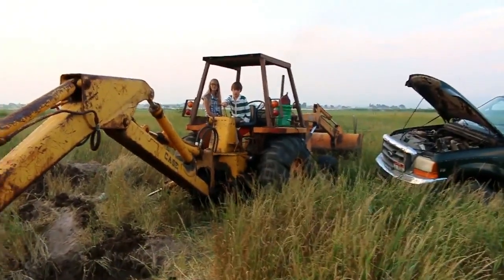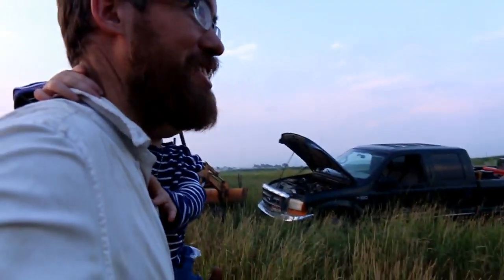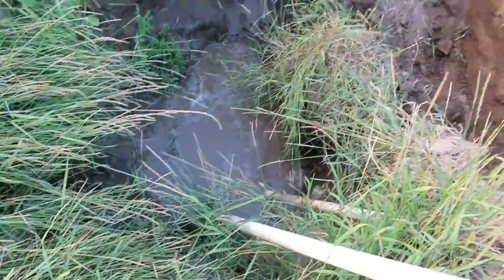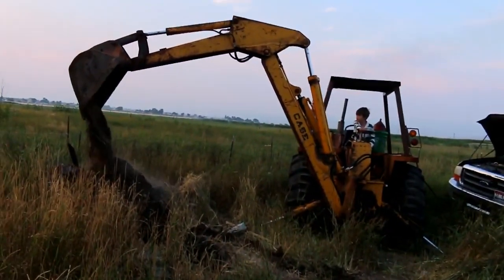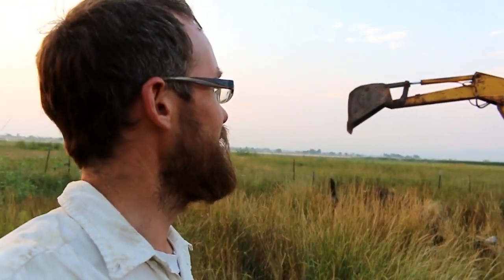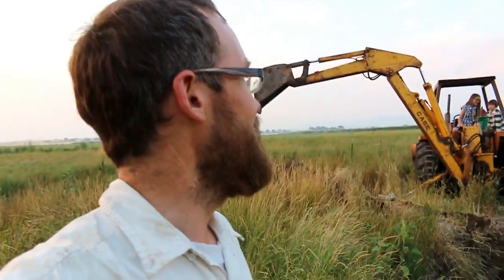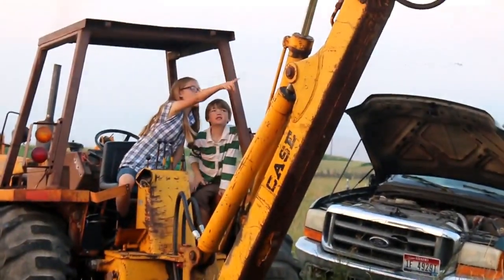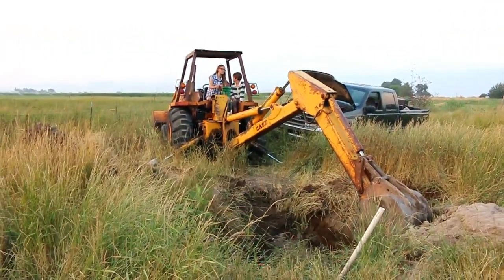The KIDS dig with a BACKHOE! (under supervision from the owner)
We've been checking off a lot of "summer bucket list" items for the past few weeks. Here's a BIG one off the boy's lists!

MORE ABOUT US!:

We're Trent & Lorajean, and our 5 kids: Lizzy (12), Alex (10), Everett (7), “Banjo” (5), and Emma (2). We moved from the city 4 years ago to this old rundown farm, and have been enjoying our new lives ever since as we rebuild the house and make the transition to living a simple life. We make art, we homeschool, we grow our own food and medicine, we live slowly, and we LOVE IT ALL!!! (New videos filmed every day except Sunday).

* Trent is a nationally award-winning oil painter!

* Email us: (Payments for art prints also can be directed to this email address via Paypal.com...you don't have to have an account, but you can safely send money using a debit or credit card).

If you love our channel and would like to help support our efforts, you can make a one-time donation in any amount via Paypal.com. Simply direct the payment to our email address.

Any item you buy through Amazon using these affiliate links (not just these particular items) will give us a small kickback without charging you anything extra, so we appreciate your taking that extra step when making your normal purchases via Amazon.com.

*6-qt stainless steel pressure cooker (easy to use, and another must-have)

SOME OF OUR FAVORITE BOOKS:

*Frontier Living: An Illustrated Guide to Pioneer Life in America (by Edwin Tunis)